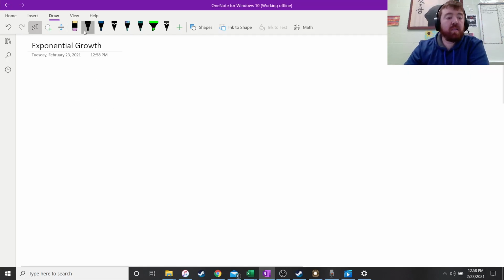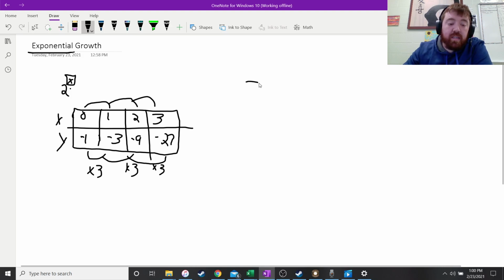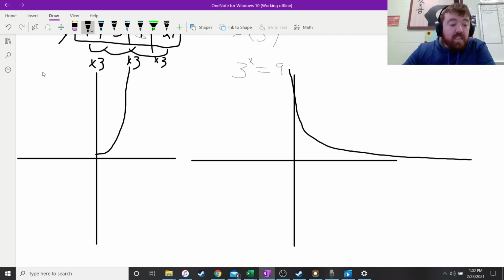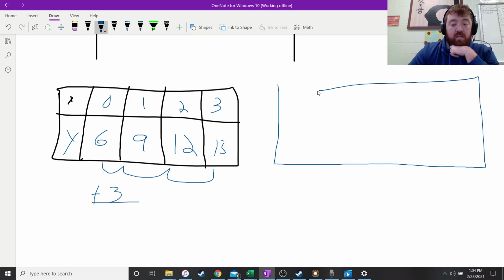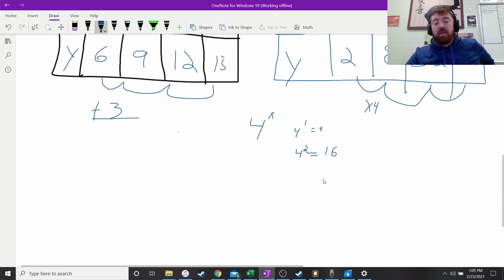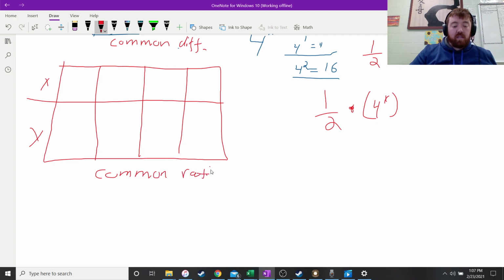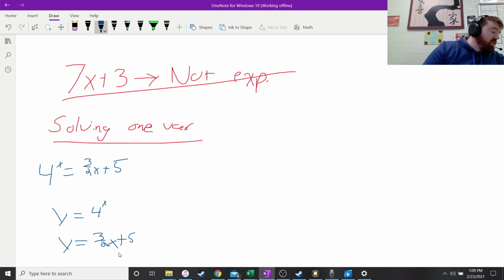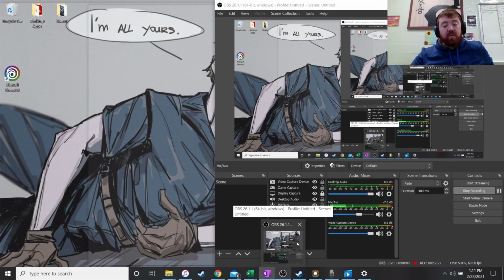Exponential Functions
Explaining exponential functions and also touching on exactly what exponential growth and decay are.